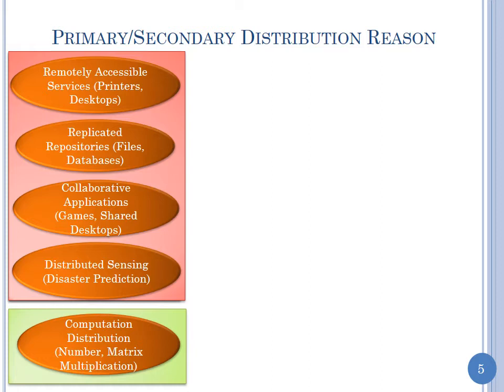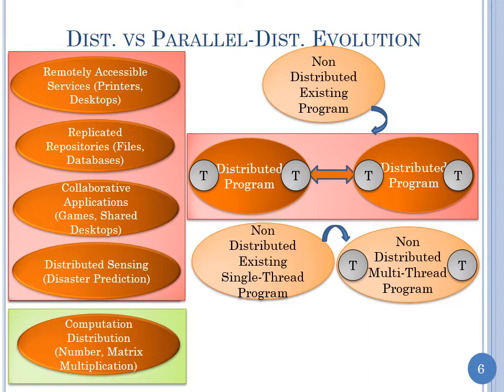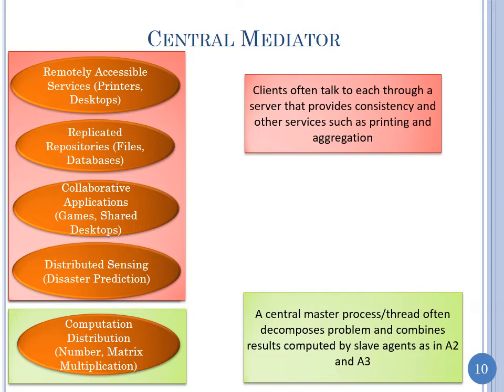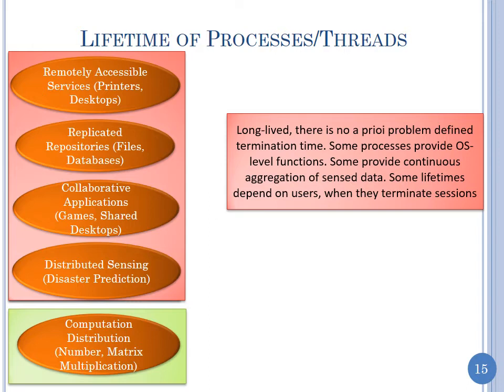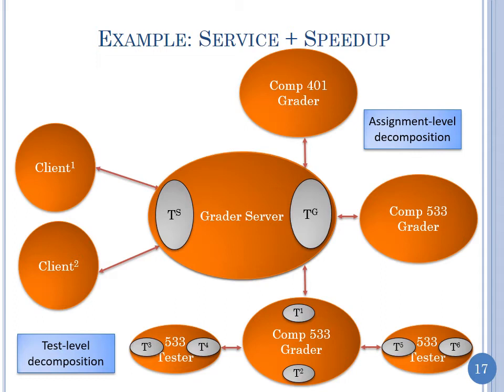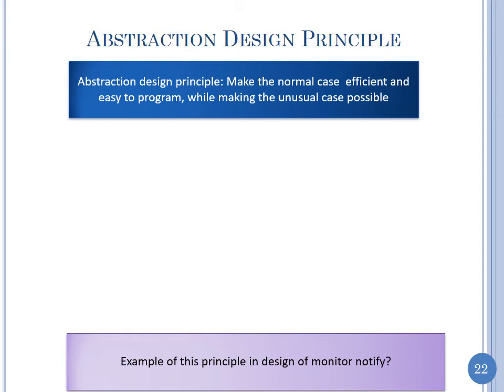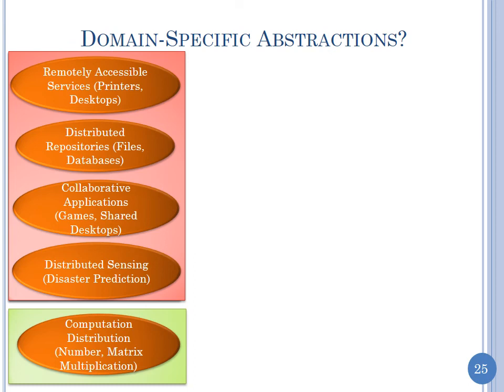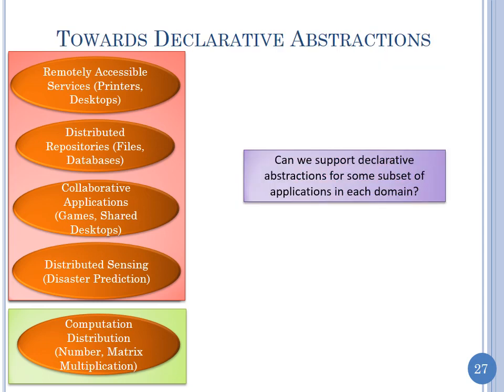9.1 High Performance vs Coupling in Parallel and Distributed Computing